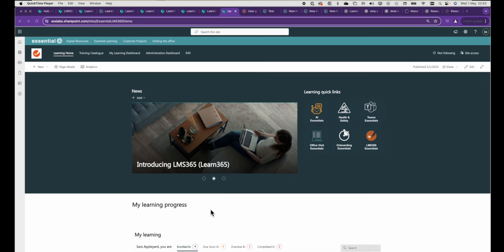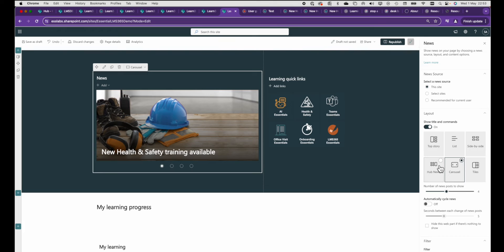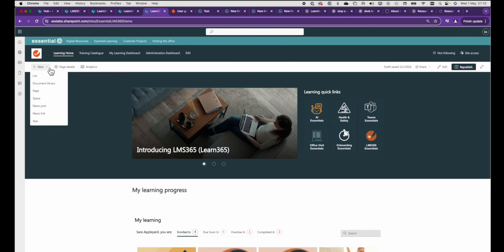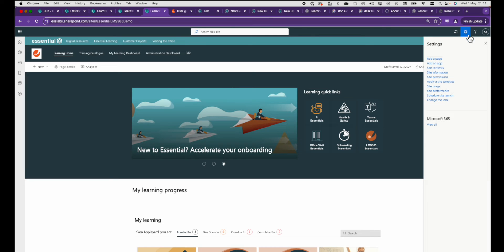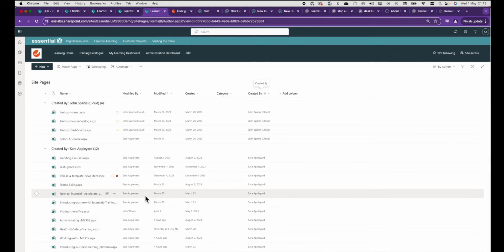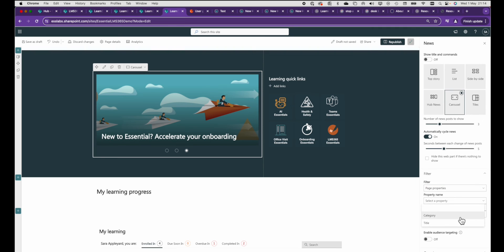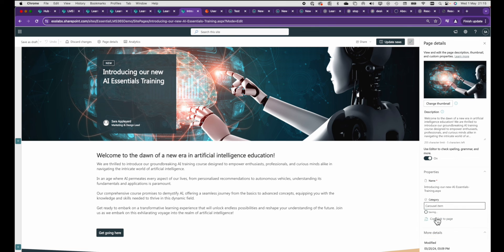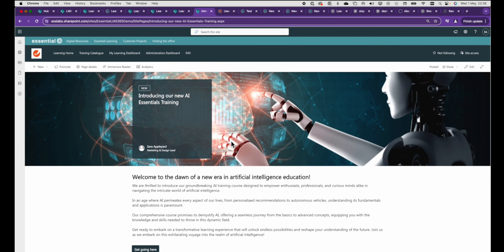How to create a rotating banner in SharePoint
🚨 Update: Microsoft now offers a built-in rotating banner (carousel) in SharePoint!

Before Microsoft introduced a dedicated carousel option in the Hero web part, this video showed how to create a rotating banner using the News web part as a creative workaround.

We walk through how to:

- Style your SharePoint page with a custom rotating banner
- Use the News web part in carousel mode
- Filter and categorise content to control what appears in the rotation
- Pair banners with styled Quick Links for a polished, user-friendly layout

While this method has now been superseded, it still provides useful insight into custom SharePoint page design and layout tricks.

🎯 Ideal for SharePoint site owners, content managers, and intranet designers looking to make the most of that all-important "above the fold" space.